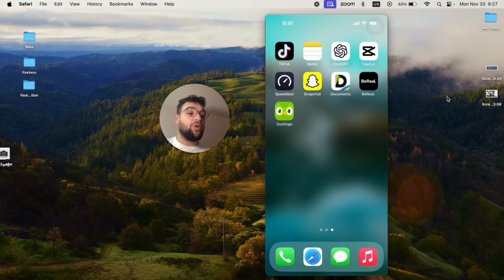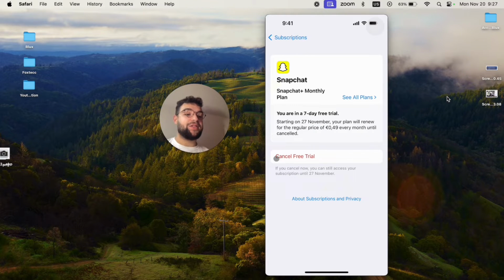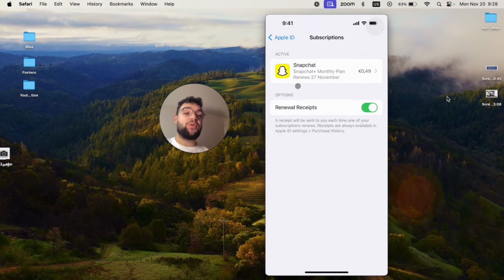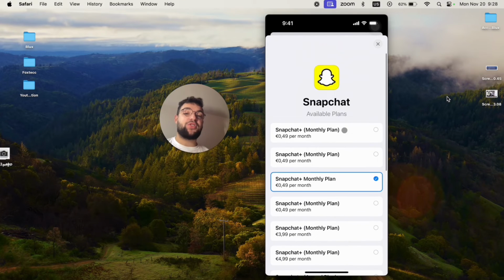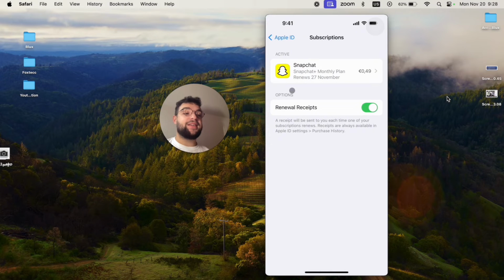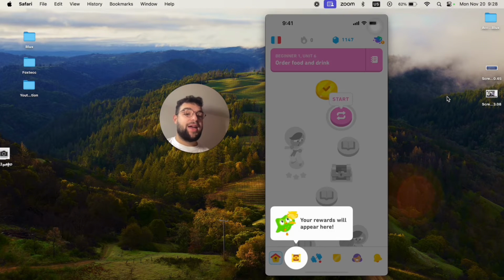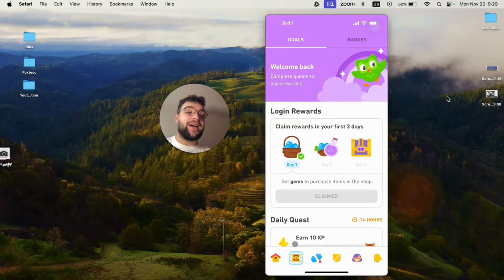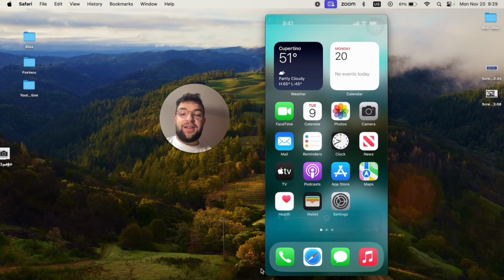How to Cancel Duolingo Subscription on iPhone (tutorial)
Join me in this tutorial as I walk you through the straightforward process of canceling your Duolingo subscription on your iPhone. It's crucial to understand how it works, and I'll demonstrate how to access your subscriptions page in the iPhone settings, locate the Duolingo subscription, and cancel it. Additionally, I'll explore other plan options and provide troubleshooting tips if you encounter any issues finding your Duolingo subscription. Watch the video to learn how to efficiently manage your Duolingo subscription.

Timestamps:
0:00 Introduction
0:31 Accessing Subscriptions Page
1:15 Exploring Other Plan Options
1:37 Troubleshooting Tips